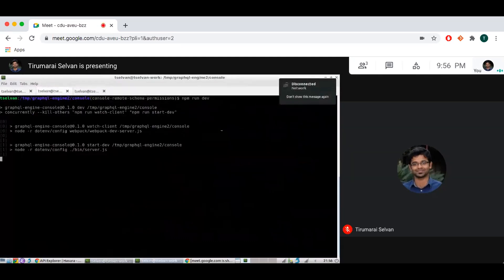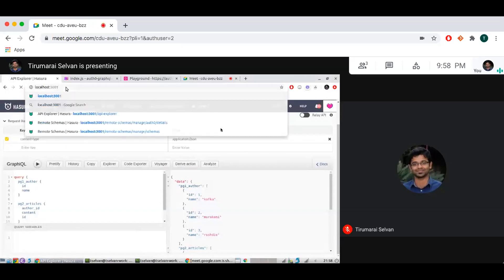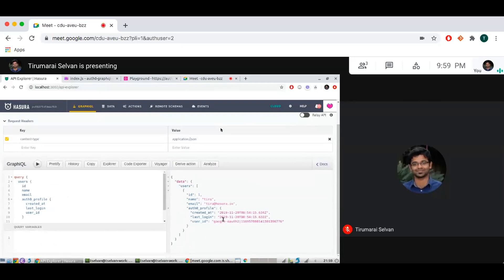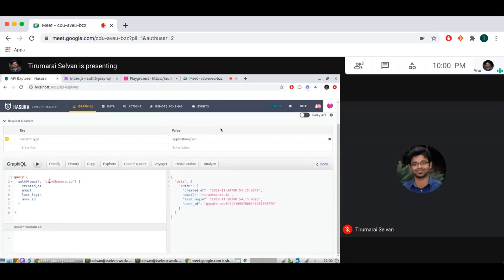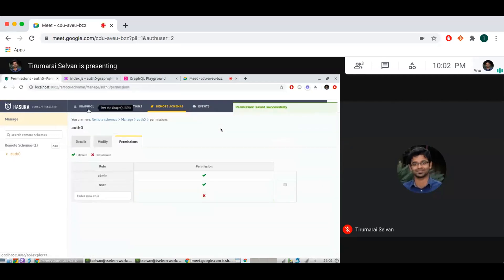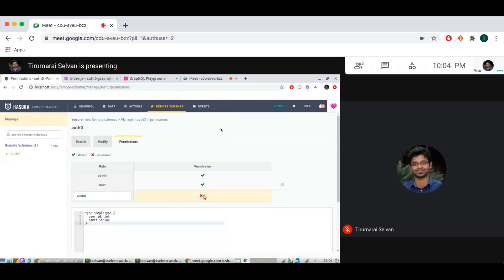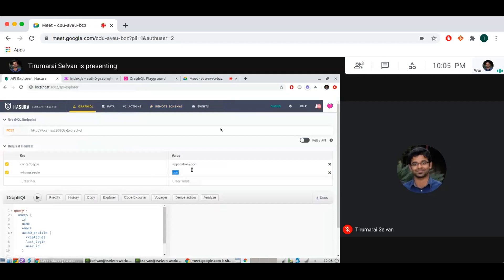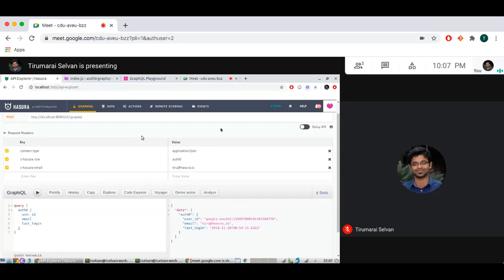Introducing Remote Schema Permissions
An early look at Hasura Remote Schema Permissions. You'll be able to extend Hasura's permission system to remote schemas.